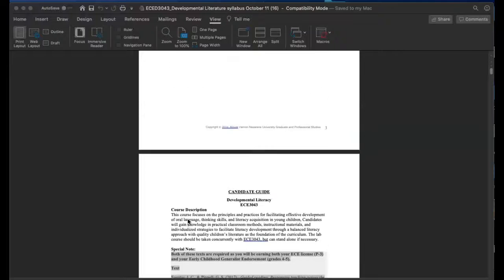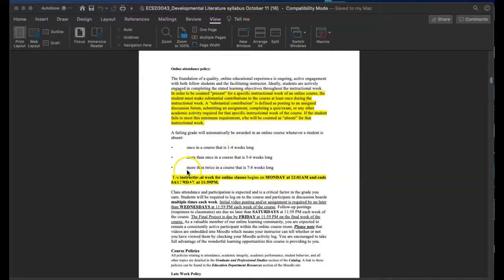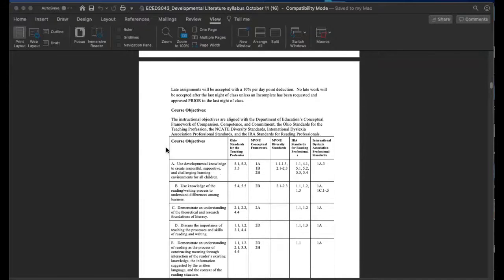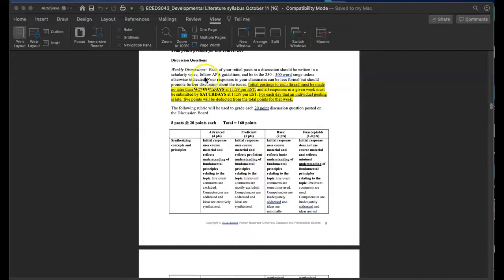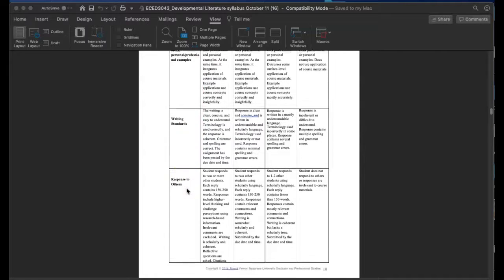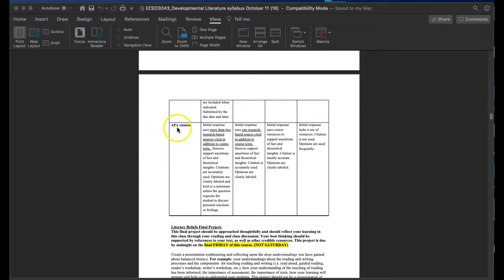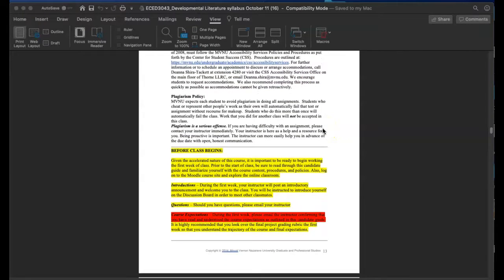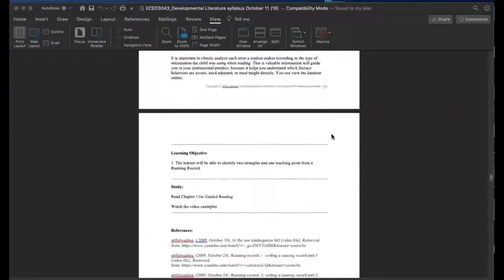Syllabus Overview 3043 O20